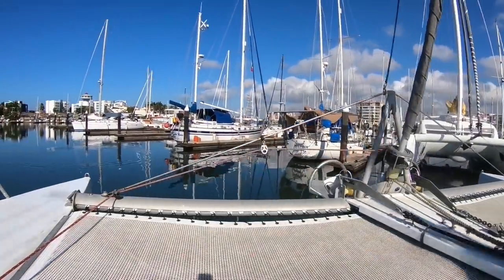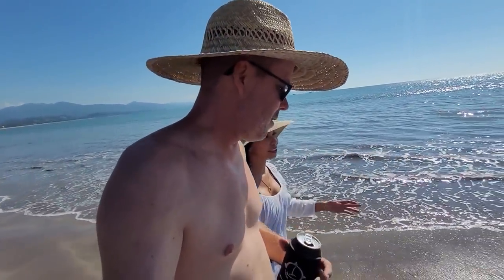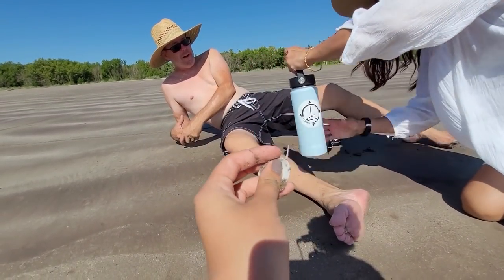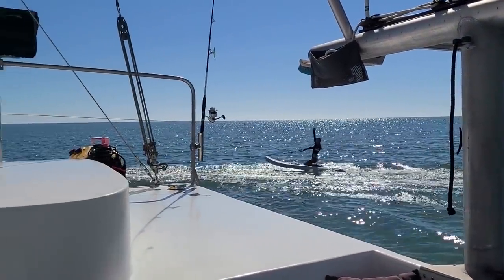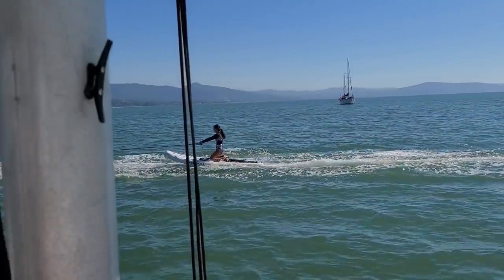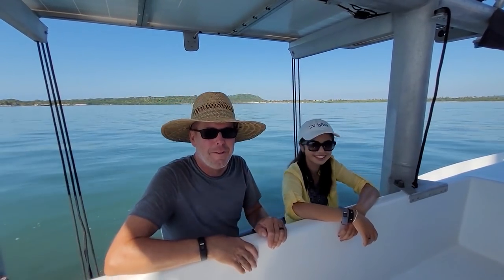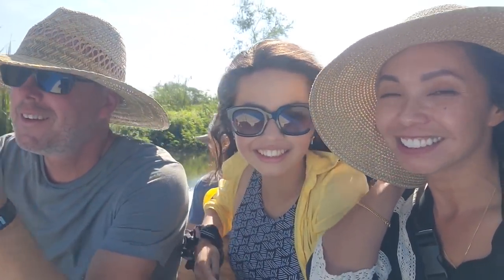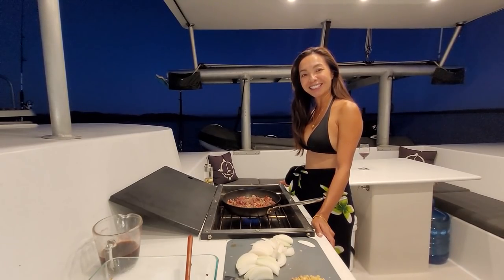Up Close & Personal with the CROCS of San Blas! - Onboard Lifestyle ep 191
On this week's of Onboard Lifestyle, the crew drops the hook in Matanchen Bay and explore this beautiful historical town. Emma tries her hand at "wakeboarding" with our SUP and we take a fun tour to see if we can see some crocodiles in the wild. The "Bells of San Blas" did not disappoint and we are glad for this stop. Next Up Chacala. see you then!

TIP JAR:
Enjoy our videos? Want to give us a virtual high-five? Treat us to glass of rosé or whiskey on the rocks or another book for Emma? Or pitch in on a tank of fuel? Click over to see how you can support our productions (most of the ways won’t cost you a dime):